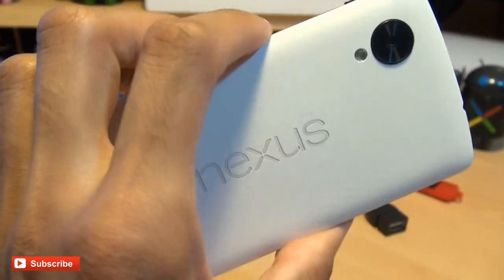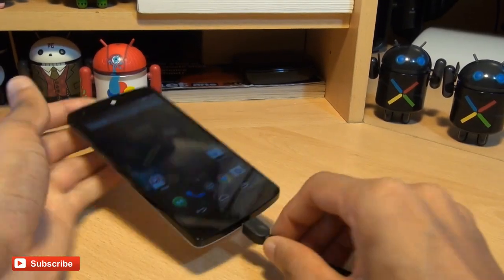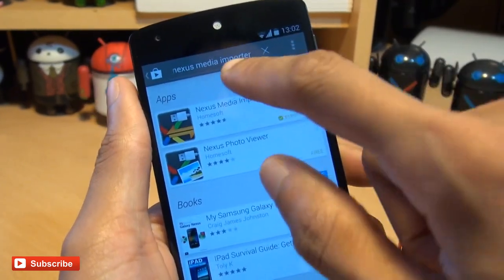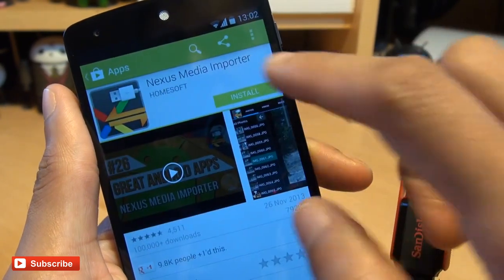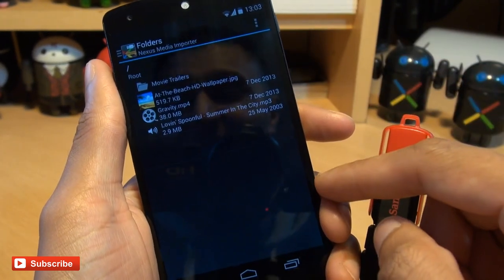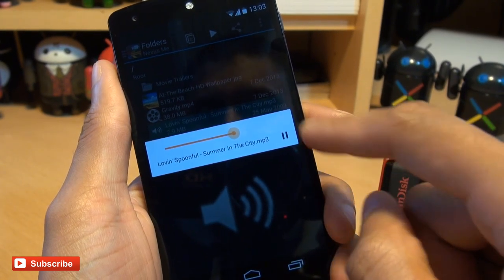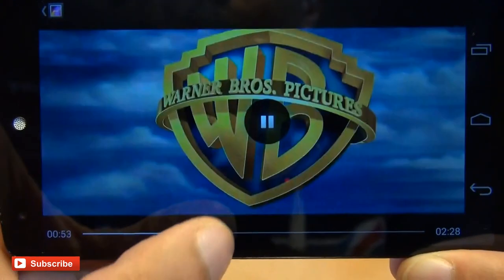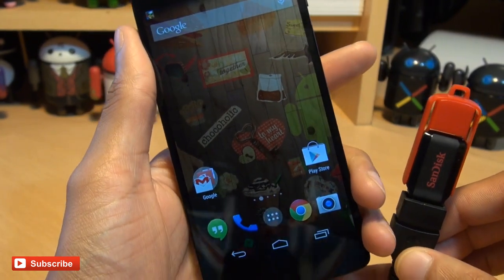Nexus 5 Increase Storage?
Can you Increase the Storage on the Google Nexus 5 running Android KitKat 4.4

How to Increase Storage on Nexus 5 Android Kitkat 4.4
Increasing Storage on Google LG Nexus 5
USB Flash Pen Drive Nexus 5 Android Kit Kat 4.4
Increase Memory on Google Nexus 5